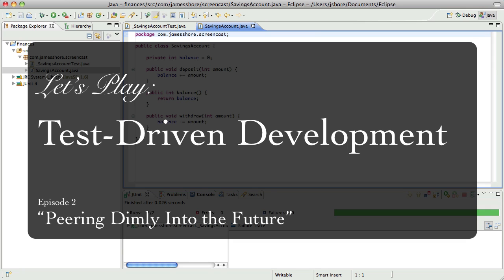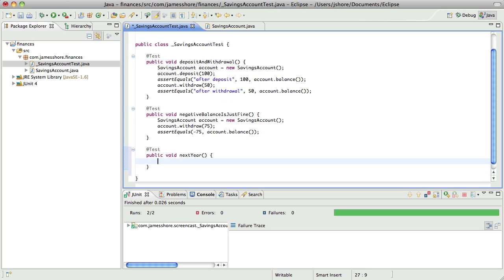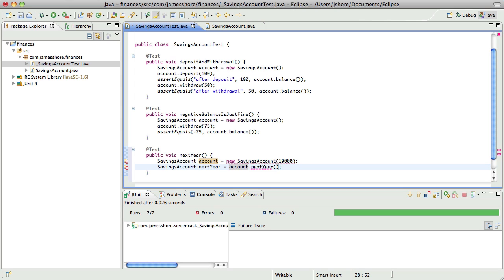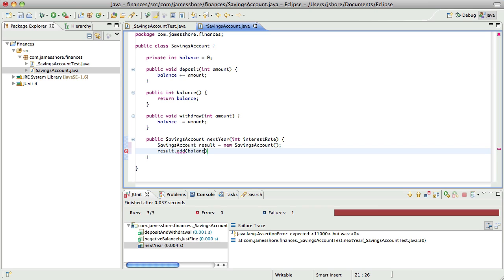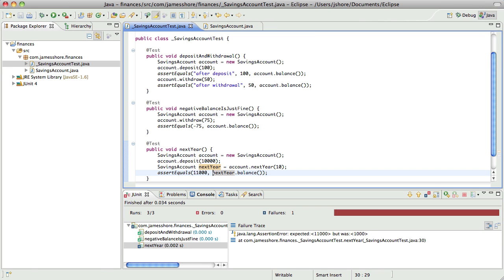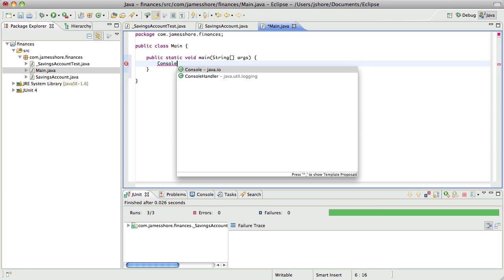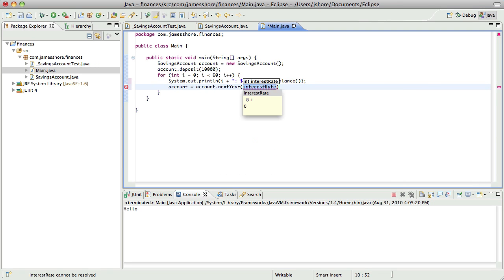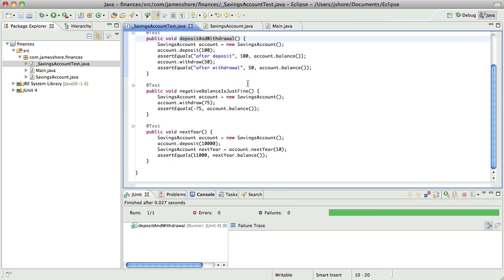Let's Play TDD #2: Peering Dimly Into the Future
Let's Play: Test-Driven Development. Episode #2: "Peering Dimly Into the Future"